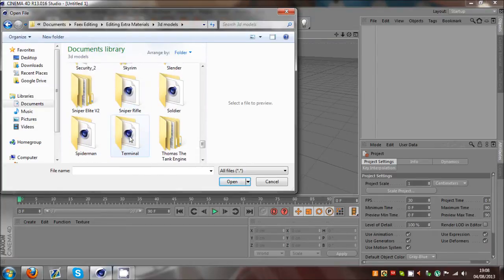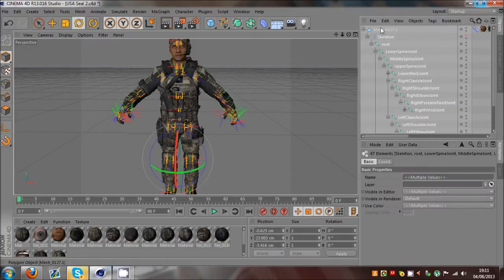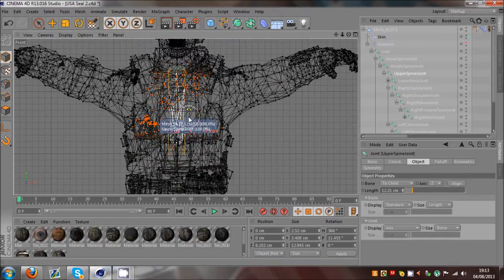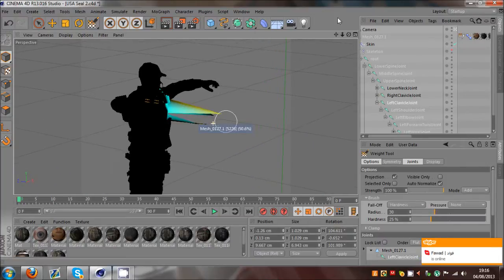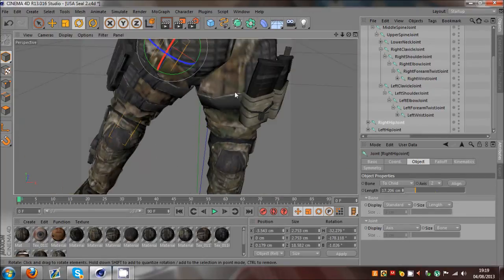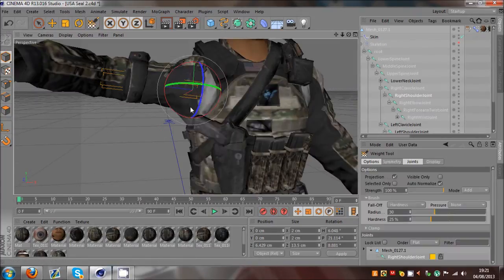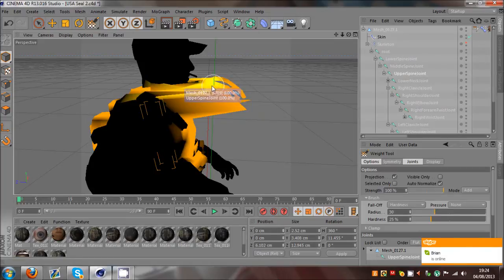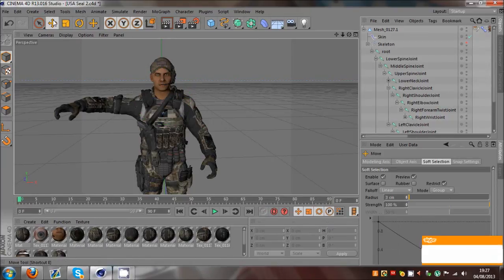Cinema 4D | Using Weight Effectors (In Depth) Tutorial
Hey Guys this is another tutorial I thought id make for Weight Effectors. I made this because this is the most FAQ that i receive. So instead of sending them to an old video I made when I didn't understand it as much, I thought I'd create a new one with more experience and knowledge of it.